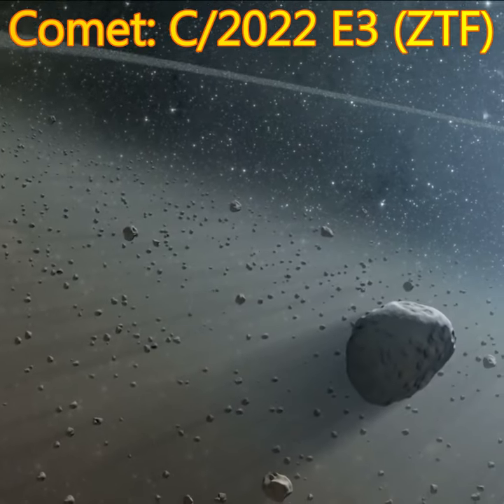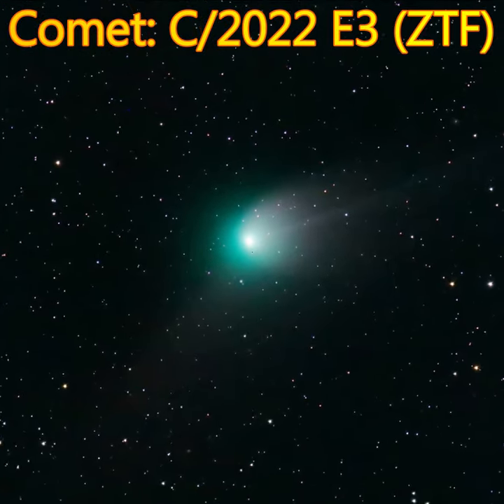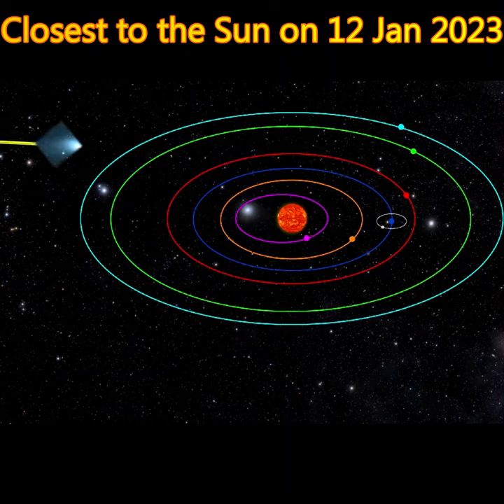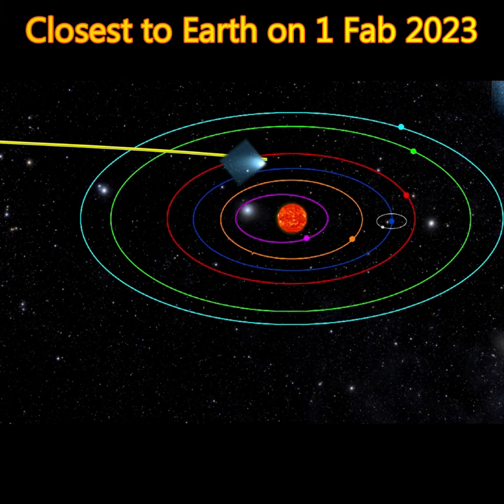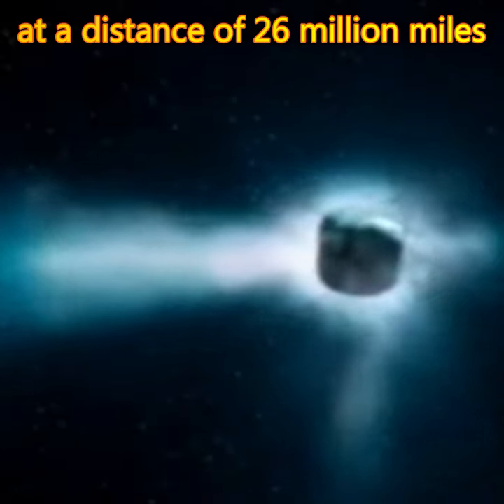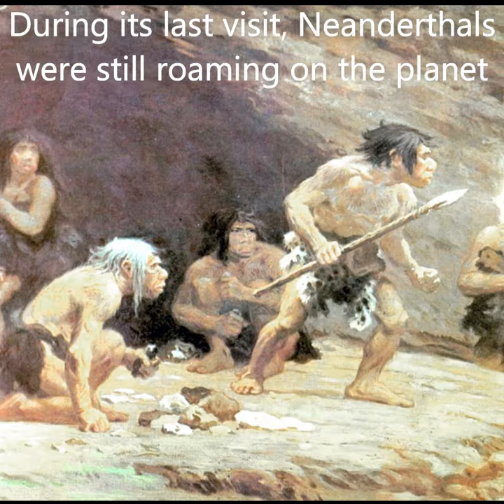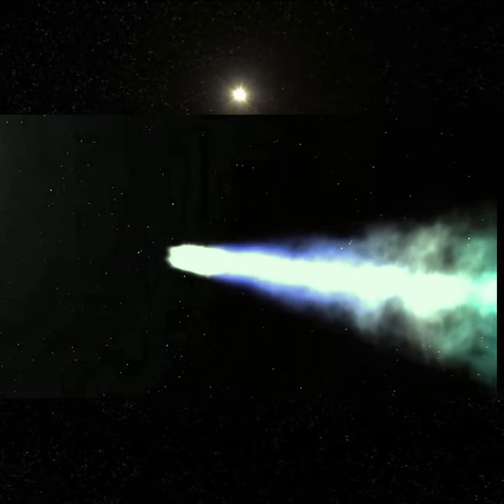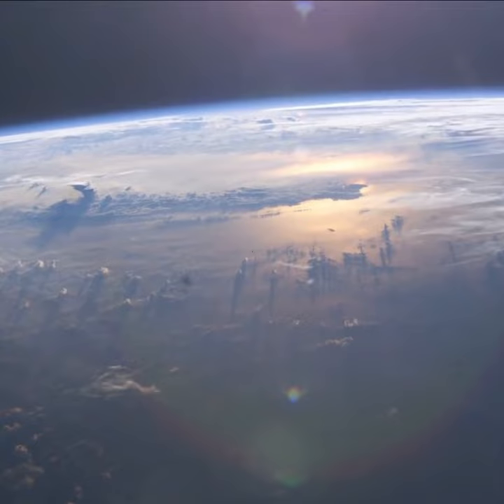Green Comet Once in 50000 Years: Closest View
After a journey of hundreds of billions of miles from the remote Oort Cloud to the inner solar system, a bright green comet C twenty twenty-two E3 (ZTF) came closest to the Sun on 12 January 2023, at a distance of 103 million miles, and the closest approach to Earth will be on first of February 2023, at a distance of 26 million miles.
This particular comet takes about 50,000 years to orbit the Sun and during its last visit, Neanderthals were still roaming on the planet and Earth was in the midst of an Ice Age.
A bright green comet is set to swing by Earth's outer space and may hang around for a month.
It will become visible all night long from the northern hemisphere.
It will most likely look like a faint smudge in the sky rather than a bright object.
But with a telescope, you might see its tail and its greenish color.
Scientists have predicted that the icy visitor will never return to Earth again.
So look up with binoculars and watch- a once-in-a-lifetime event.

By Mauricio Antón - from Caitlin Sedwick (1 April 2008). &quot;What Killed the Woolly Mammoth?&quot;. PLoS Biology 6 (4): e99.